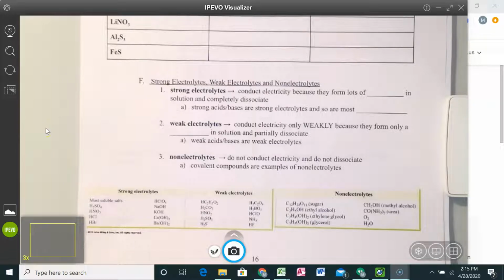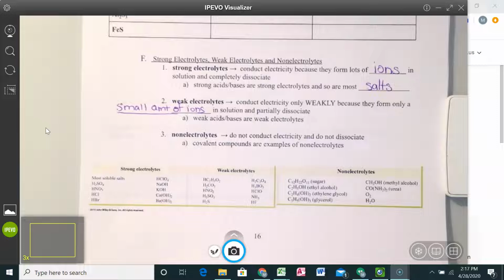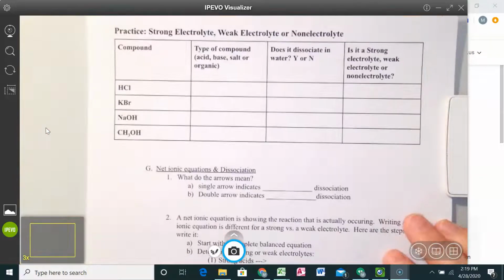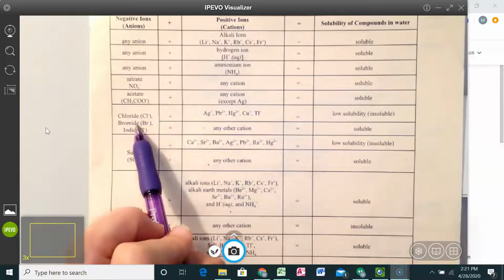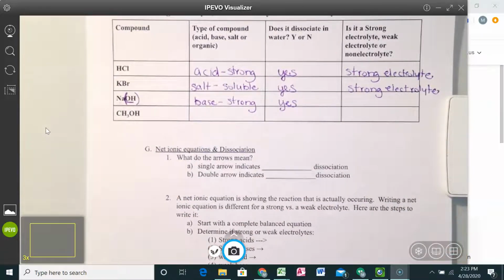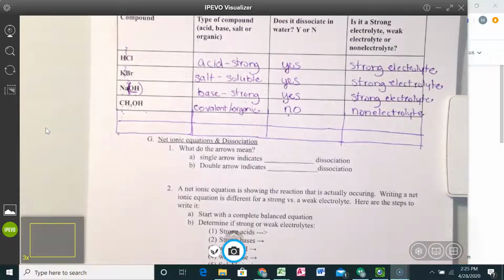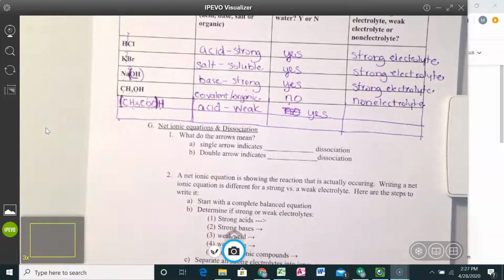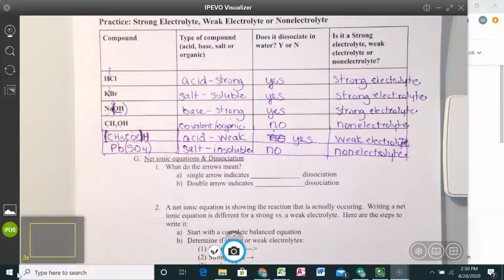strong, weak and non-electrolytes